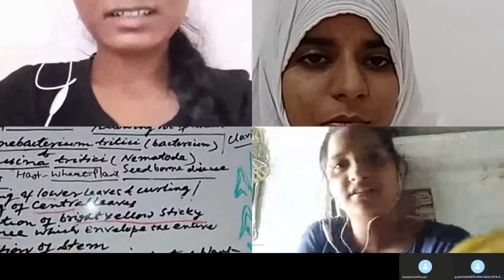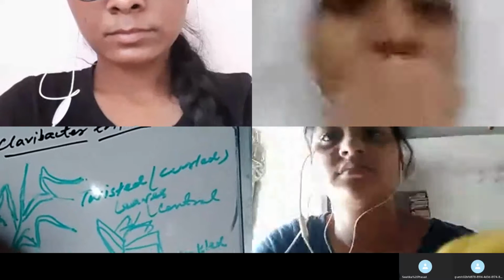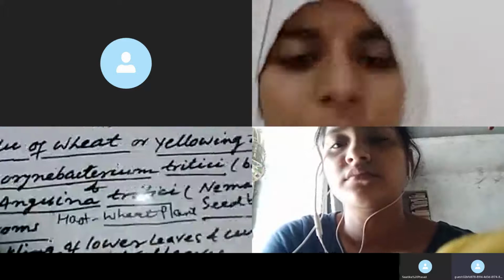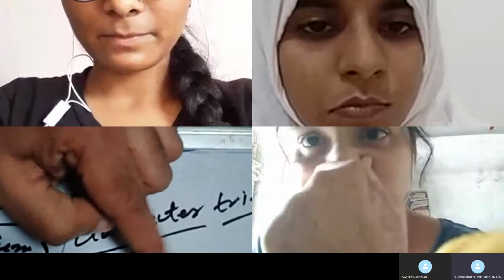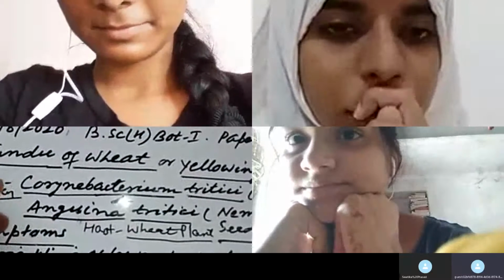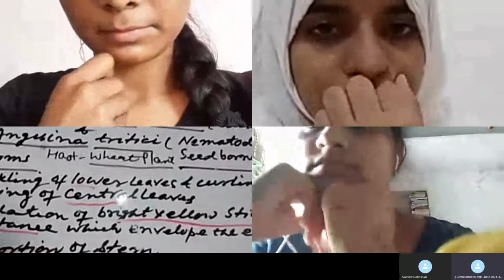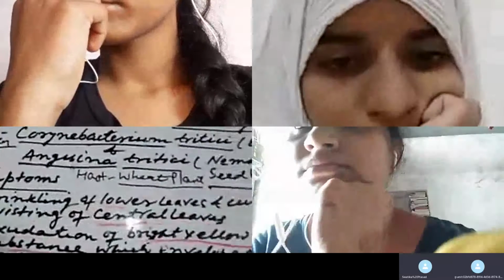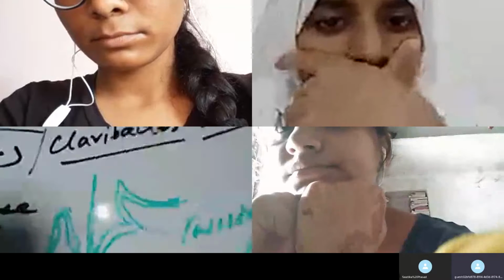Tundu disease of Wheat